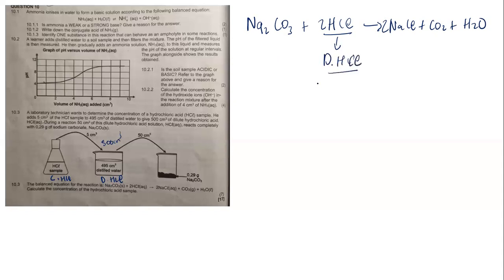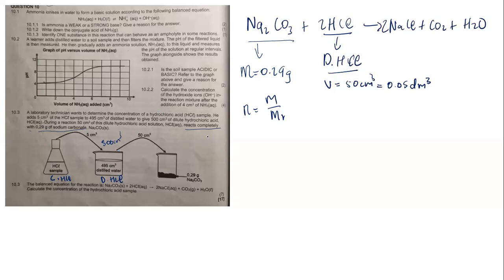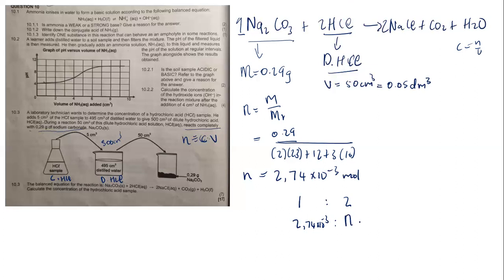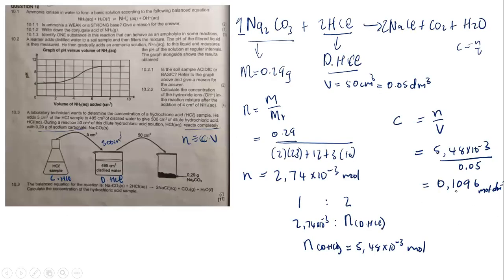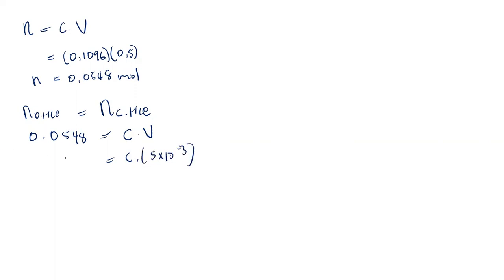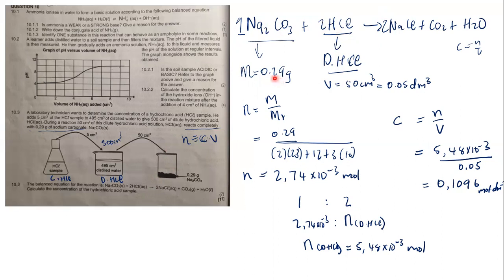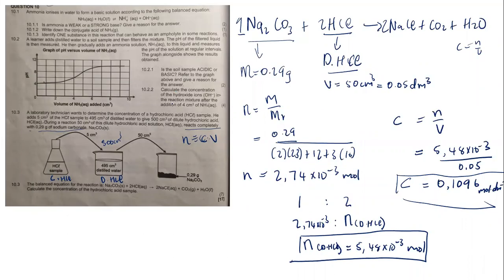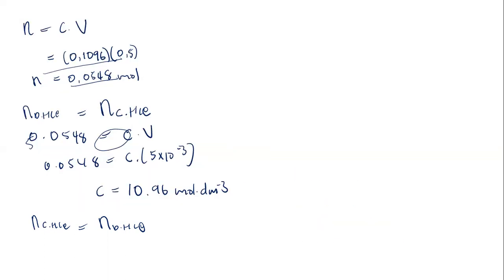acid base calculation